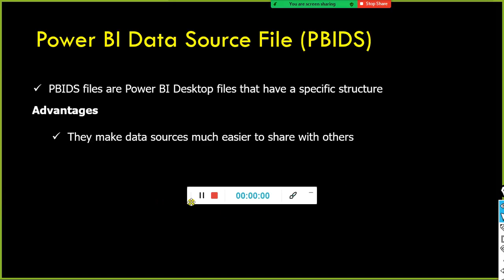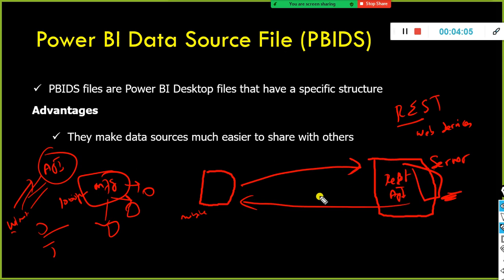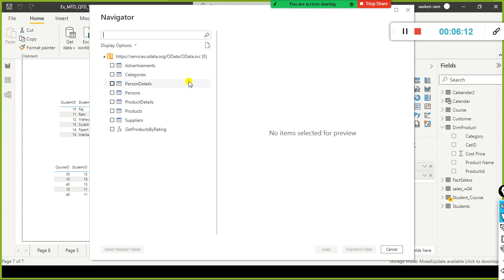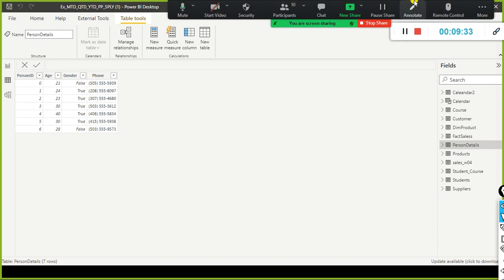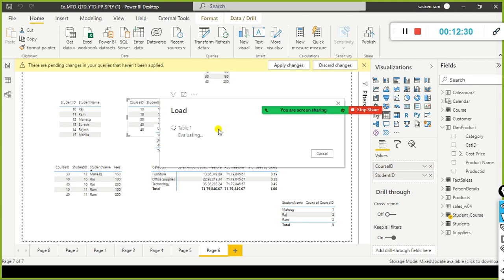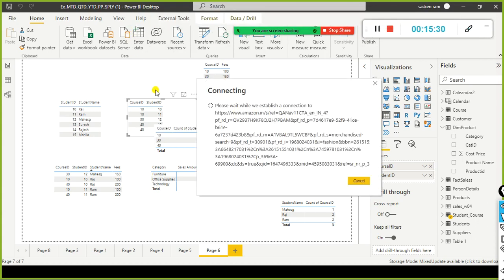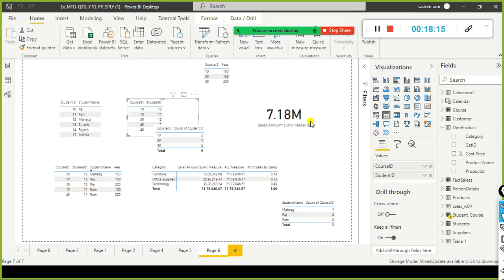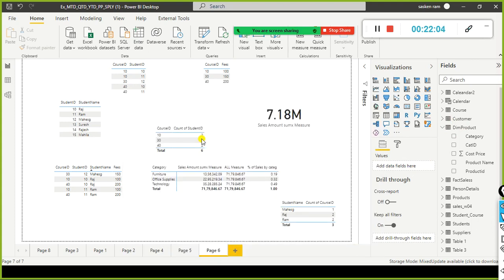3.3 What is Rest API , & how to connect to Web Page to bring in data into Power BI